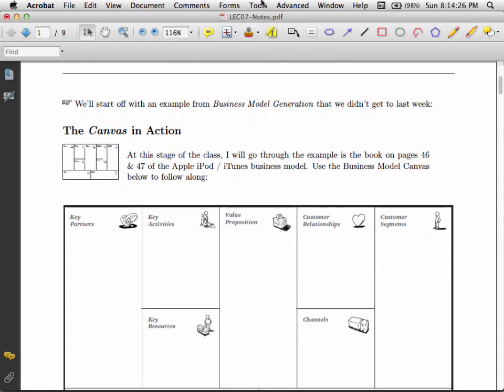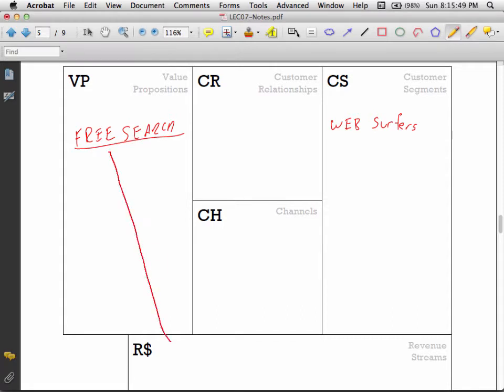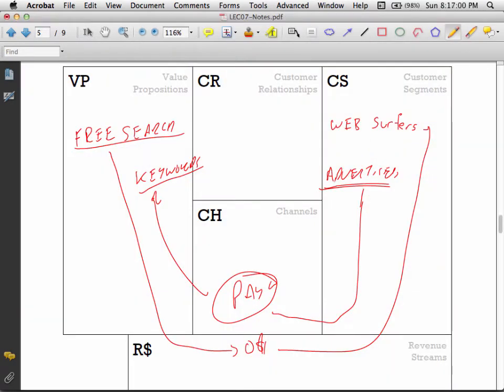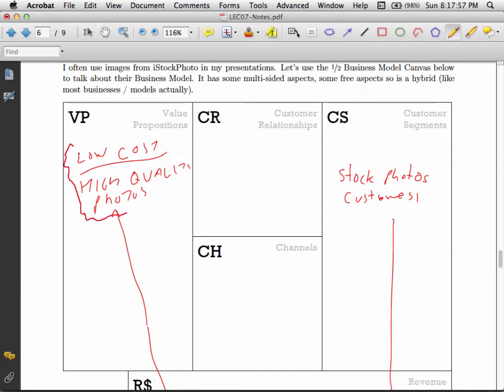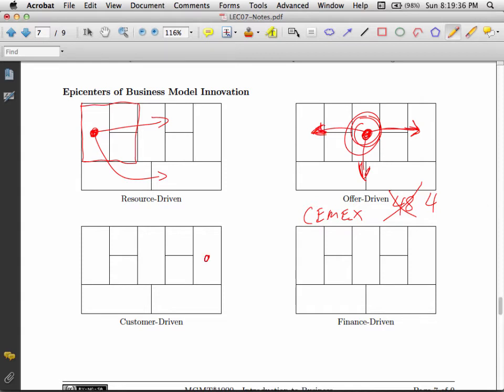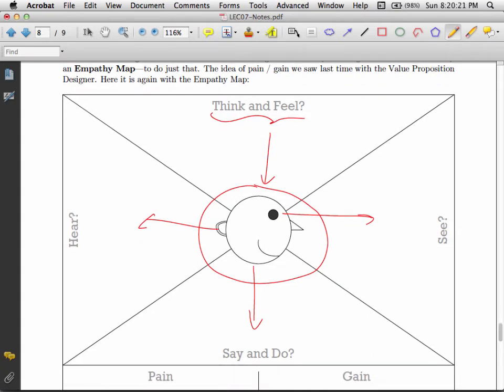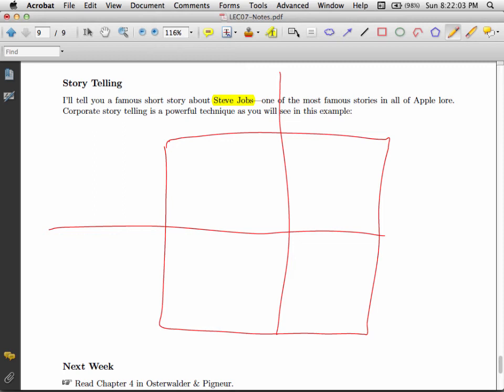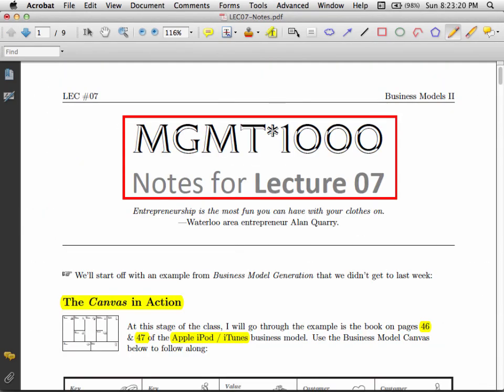LEC07 Video1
Fill in the blanks video for the notes from LEC07…